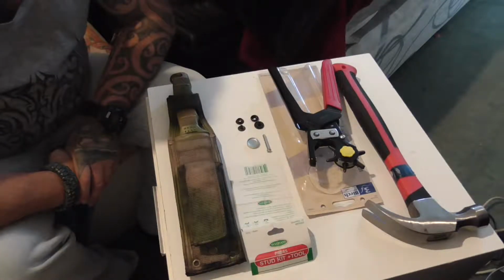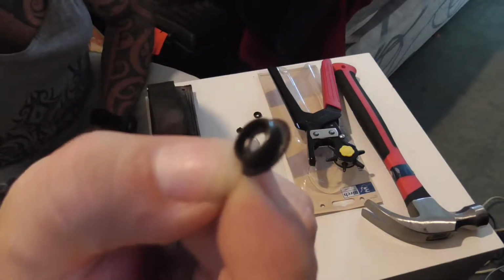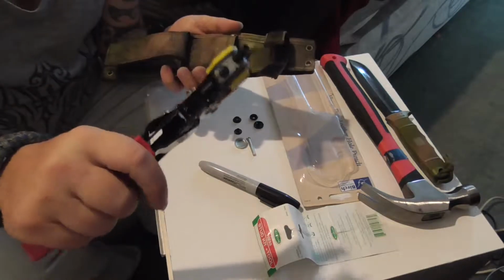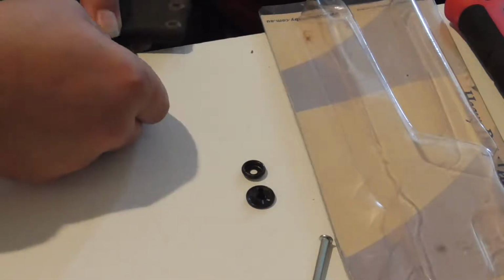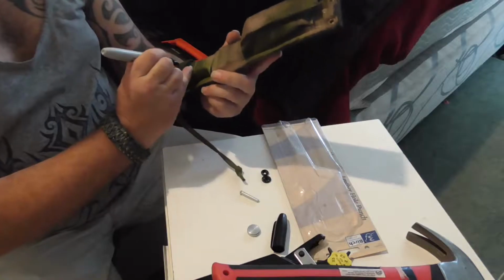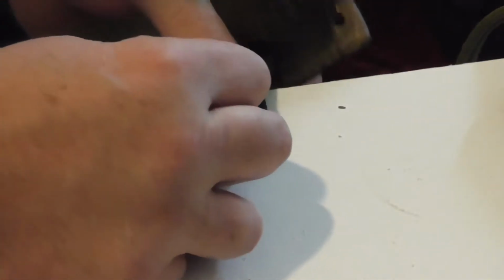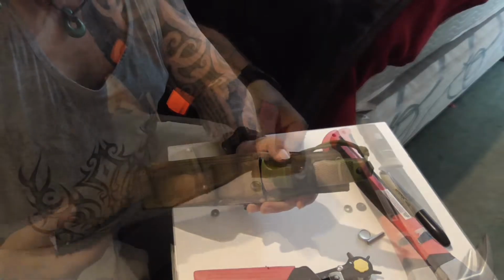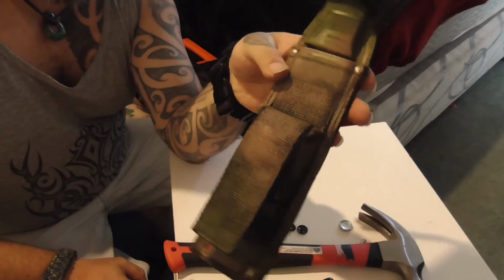Adding A Press Stud To A Knife Sheath